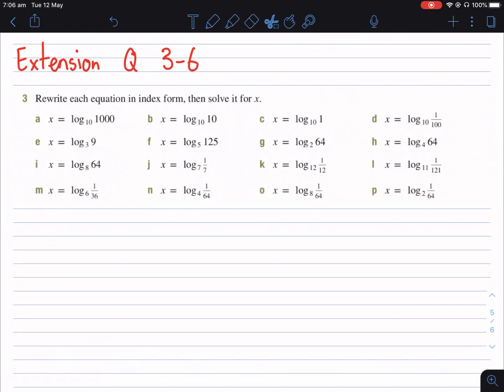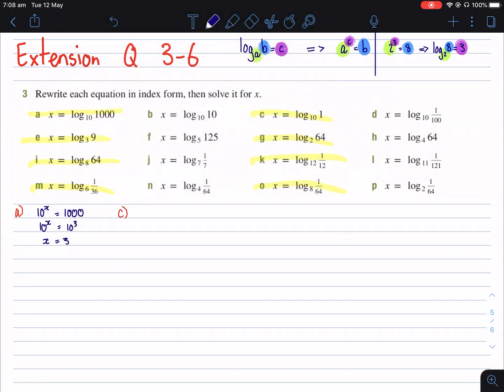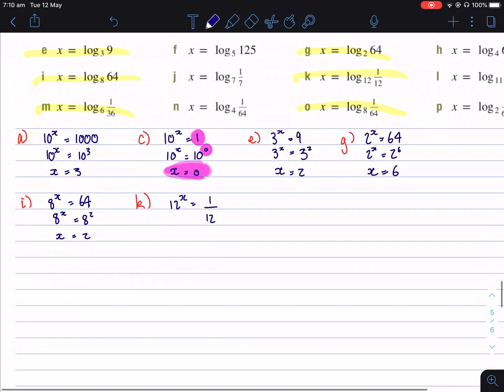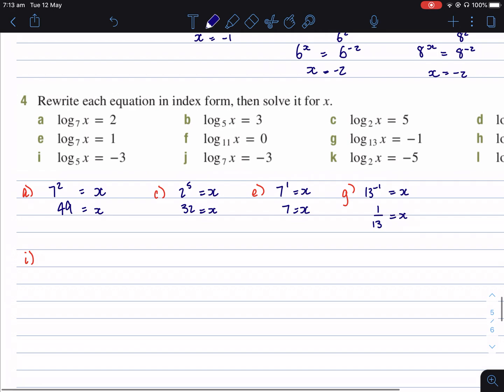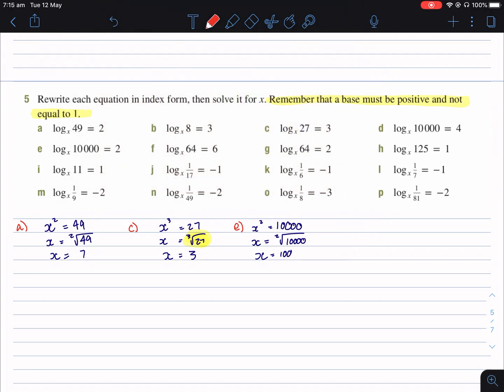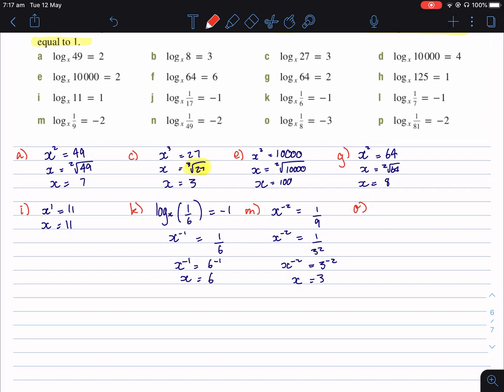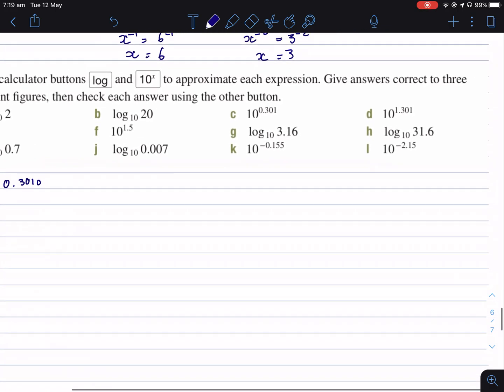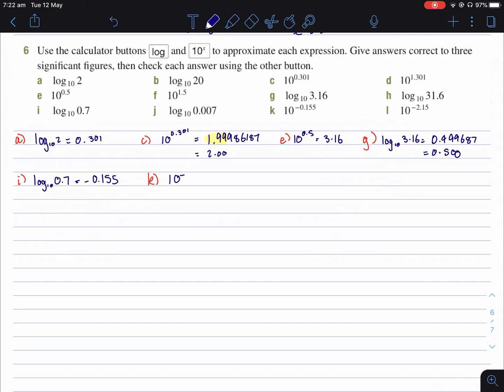2020 Year 11 Maths Advanced Ex 7c/8c Questions (Extension 3-6)